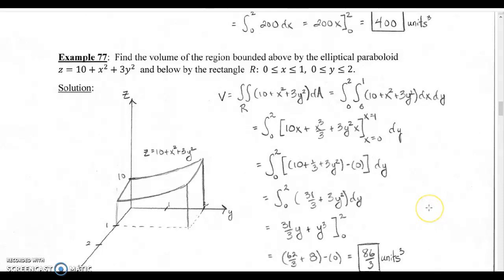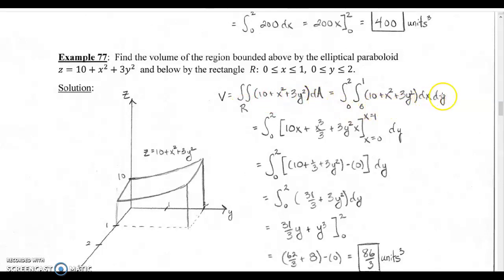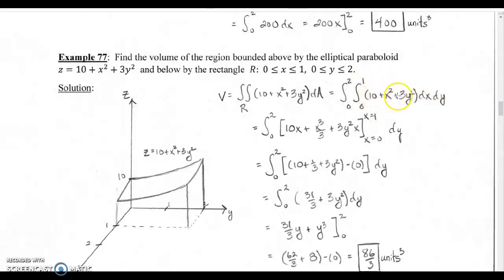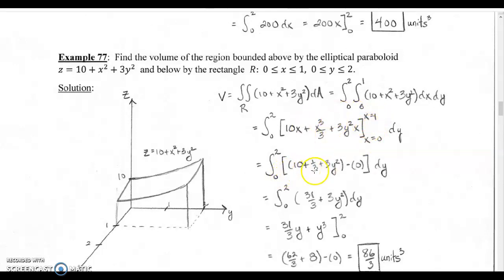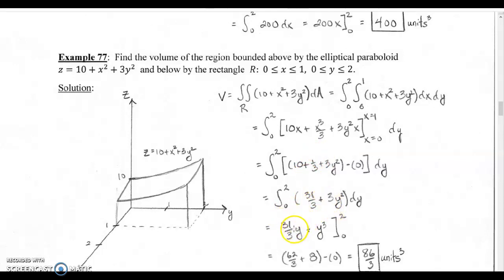Calc III (Sebastian) - Example 77